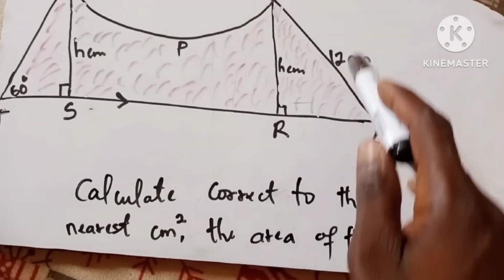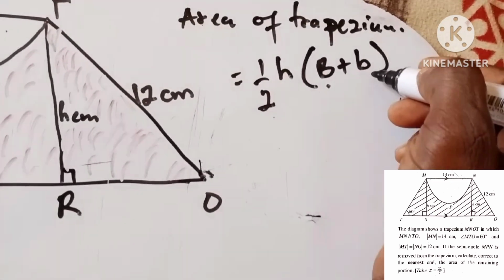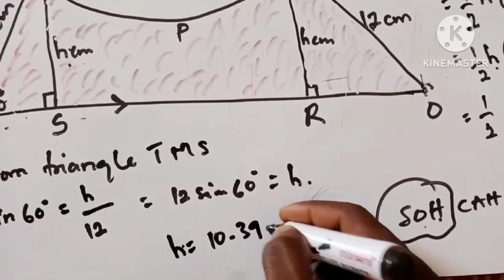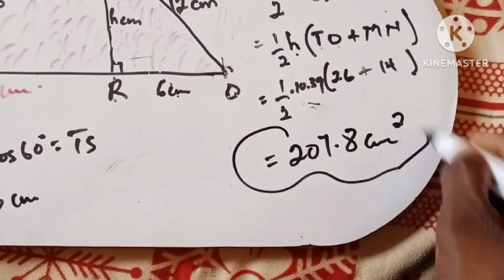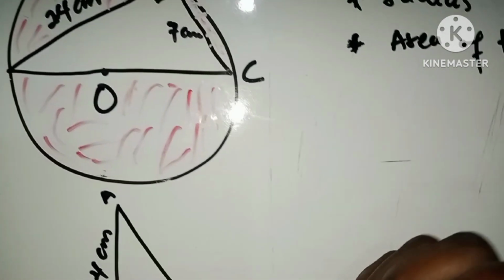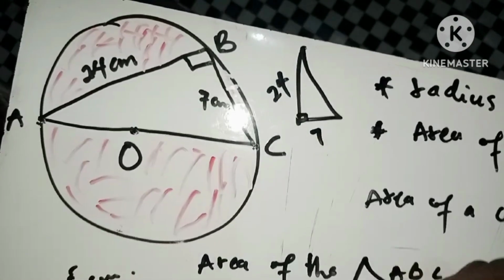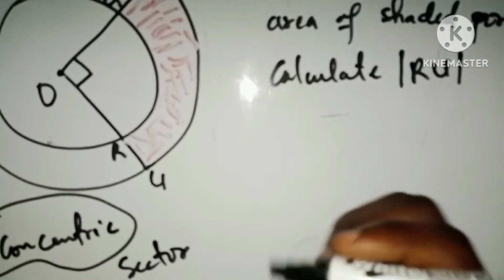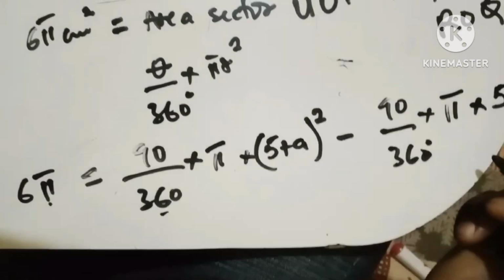Secret To Find The Area ANY Shaded Region | Geometry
This is our strategy to answer almost any questions related to shaded regions.